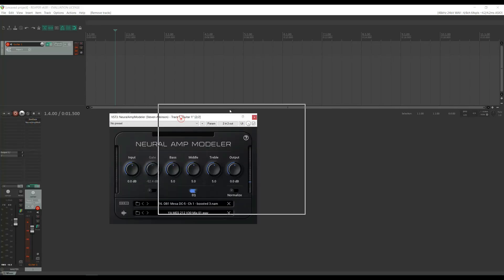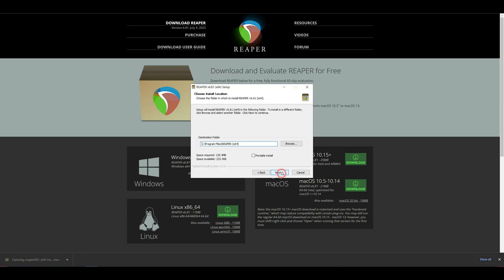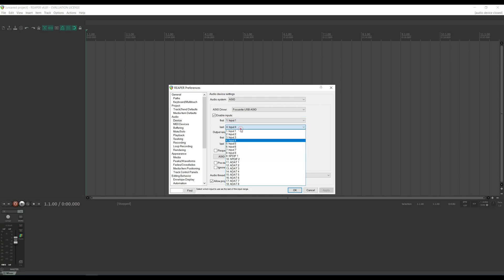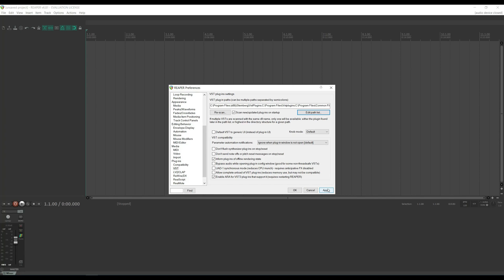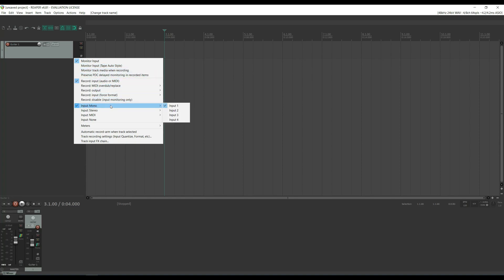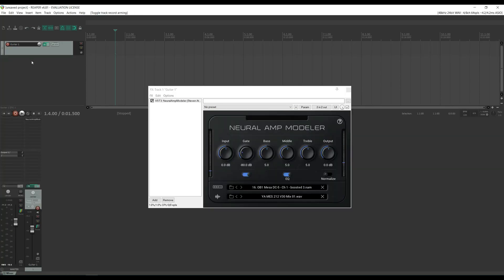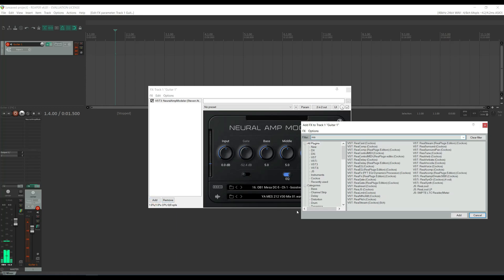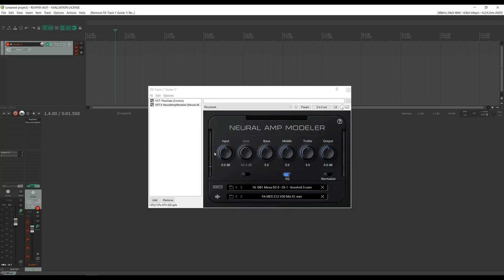Getting started with Neural Amp Modeler (NAM) and Reaper!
In this video, I will show you how to get started with Neural Amp Modeler (NAM) and Reaper. I will go through downloading both applications, initial set up in reaper, setting up a project, adding a gate, reverb and delay. At the end I will show you how to run both delay and reverb in parallel for more clarity and control.

0:00 Intro
0:16 Downloading NAM and Reaper
1:50 Reaper setup
5:20 Creating a track and load NAM
7:33 Adding a noise gate
10:13 Adding reverb
11:26 Adding delay
12:48 Reverb and delay in parallel
15:13 Outro